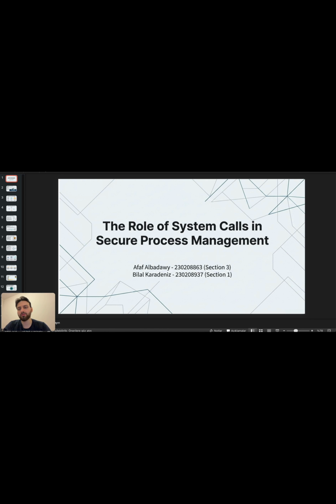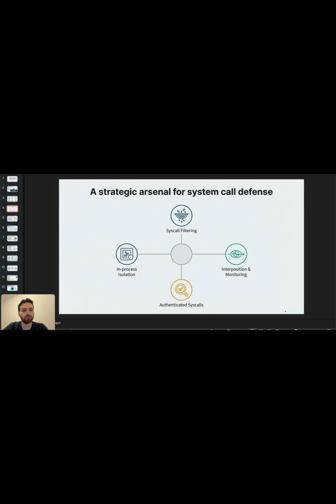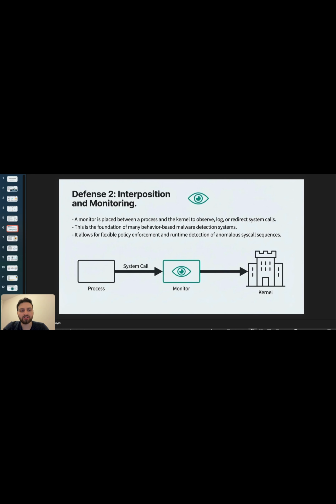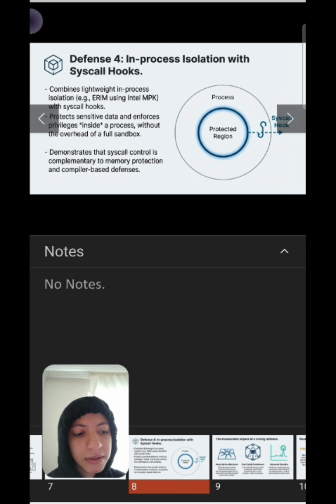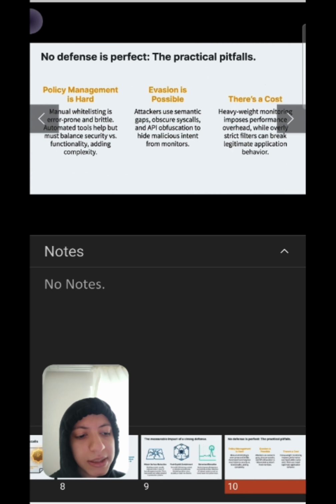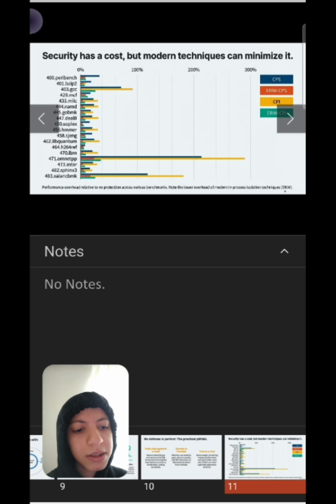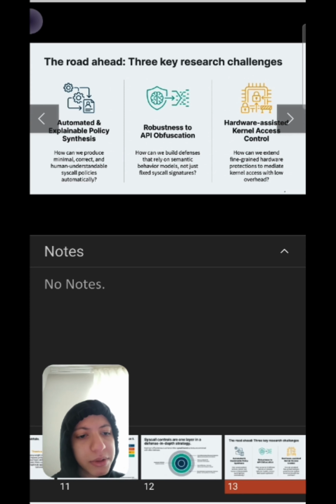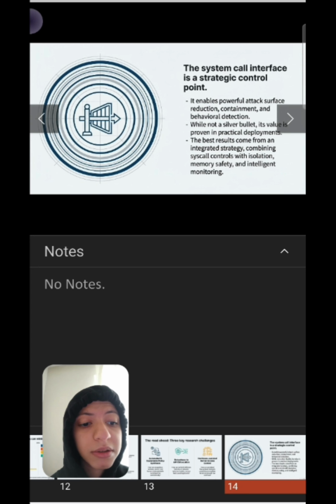The Role of of Systems Call Secure Process Management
Ostim Tech Opearating Systems Design and Architecture
 Bilal Karadeniz
Afaf Albadway